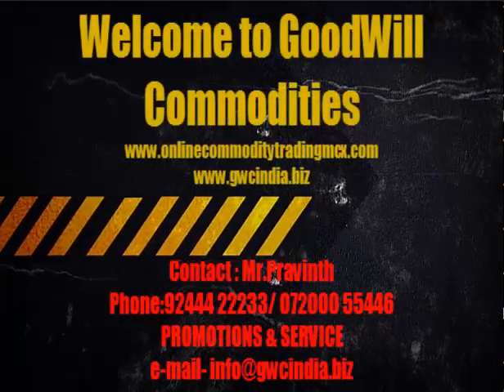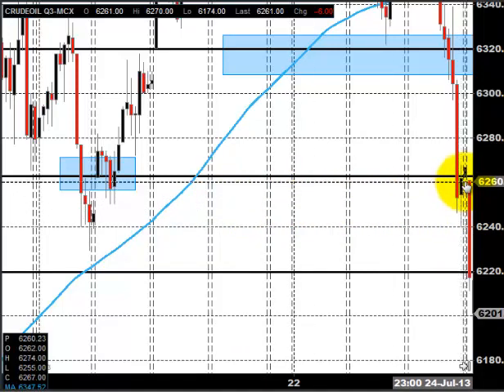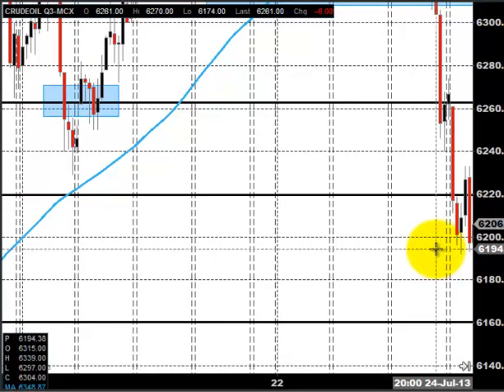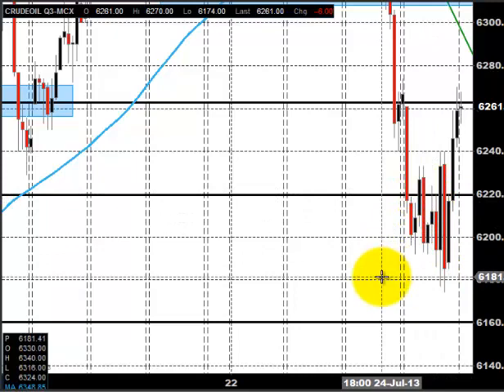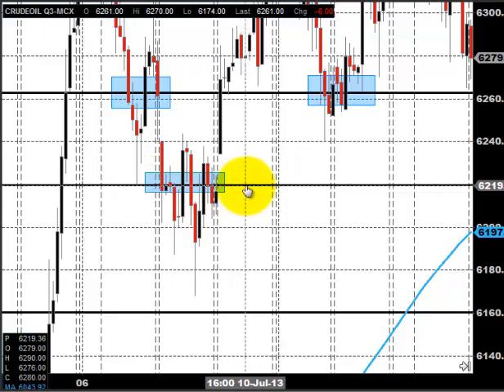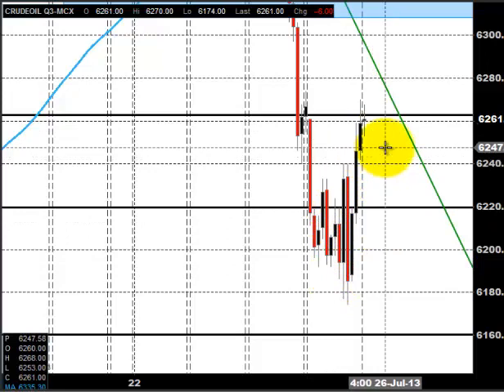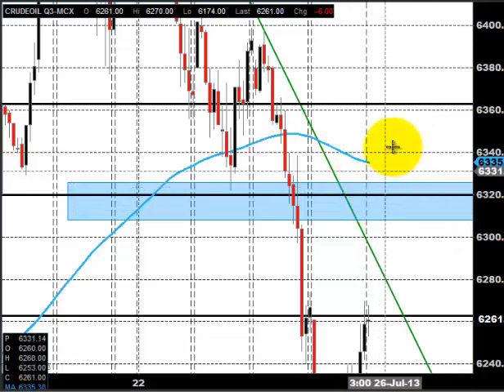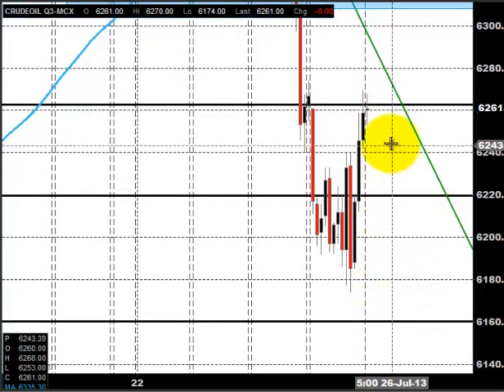MCX CRUDE OIL TRADING TECHNICAL ANALYSIS JULY 26 2013 CHENNAI TAMIL NADU INDIA